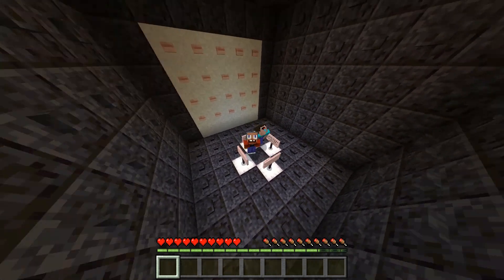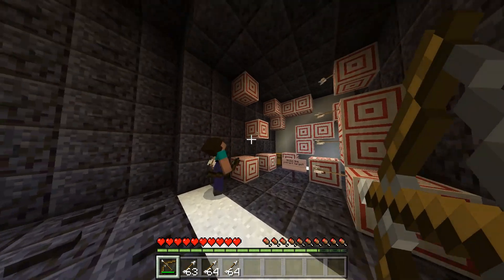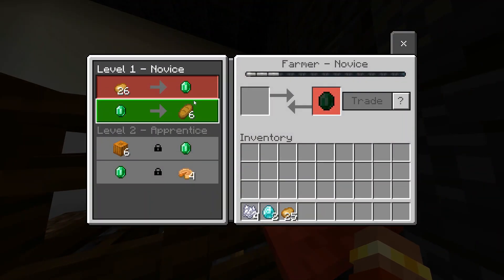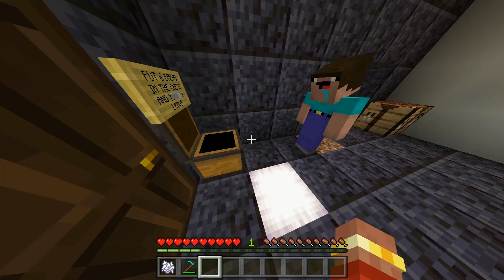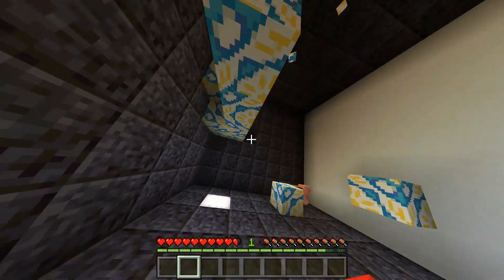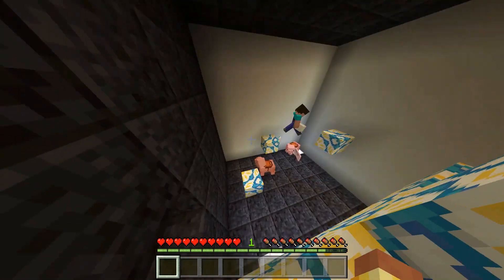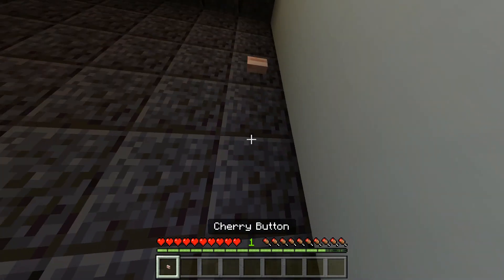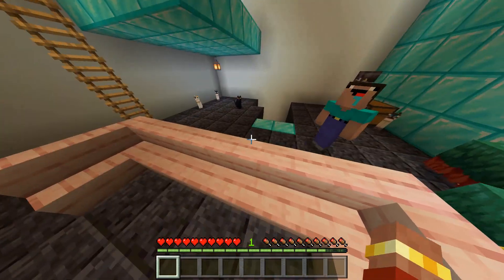RickNemo & NOOB Play Escape Room in Minecraft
RickNemo And Noob Play Escape Room and try to get to the DIAMOND ROOM!!! THIS VIDEO GETS CRAZY SO STAY TILL THE END!!!